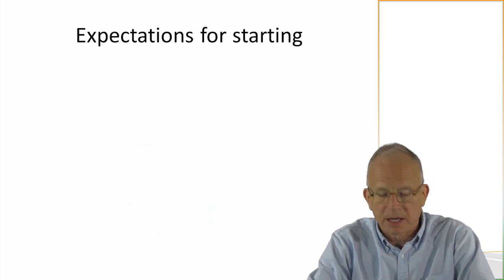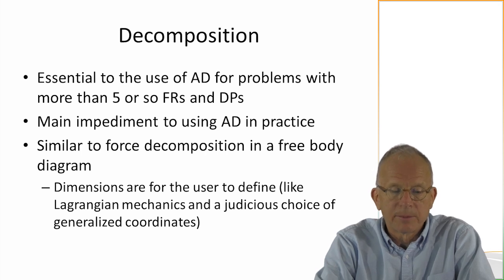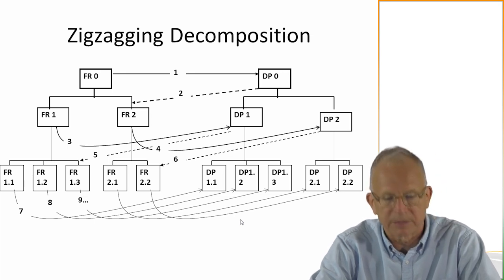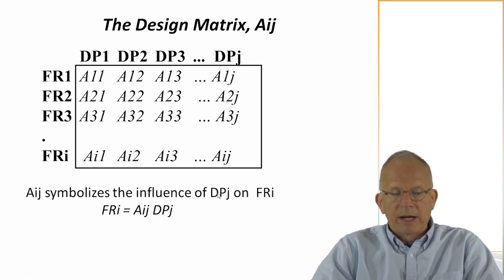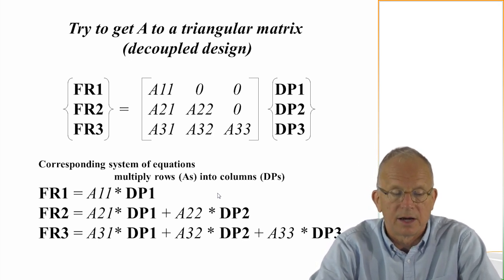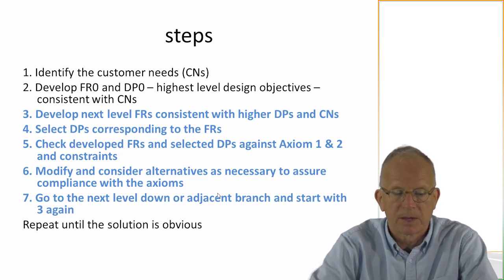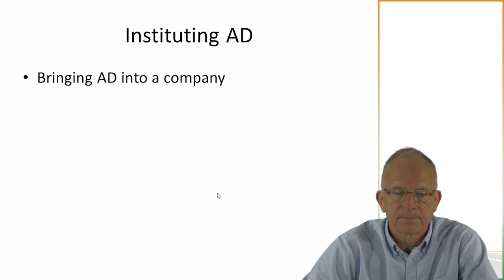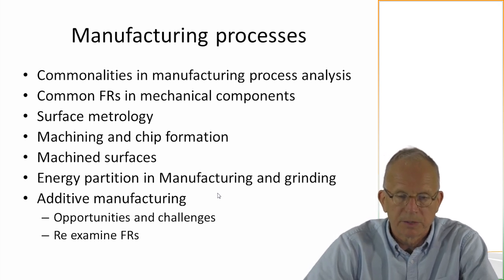axiomatic design vol2 01